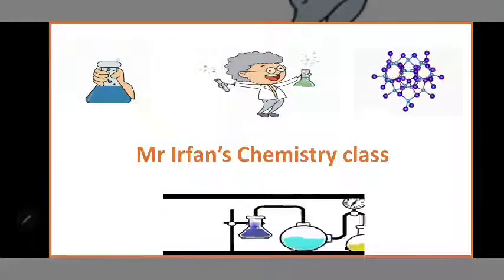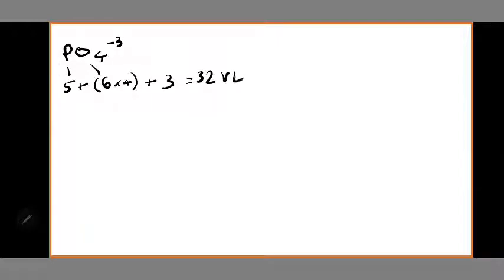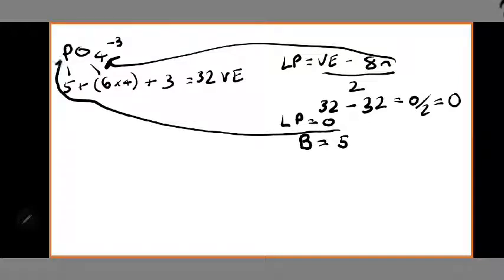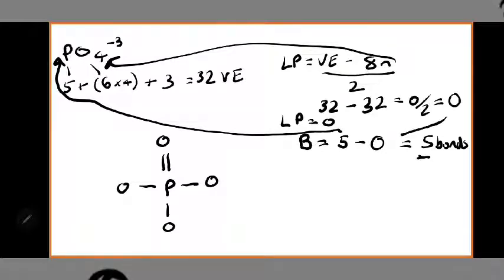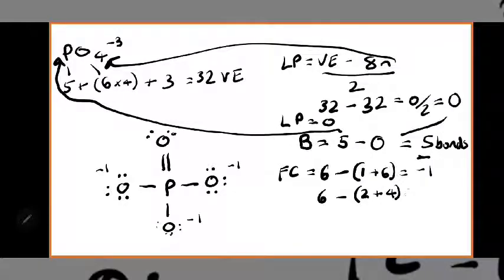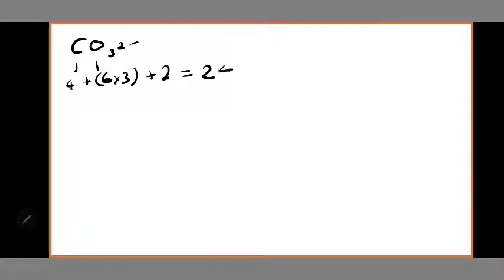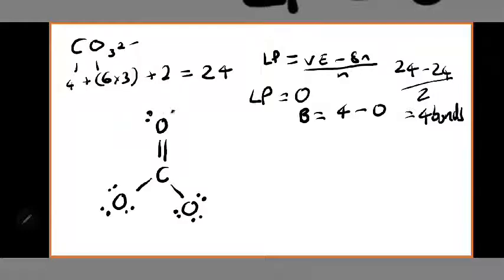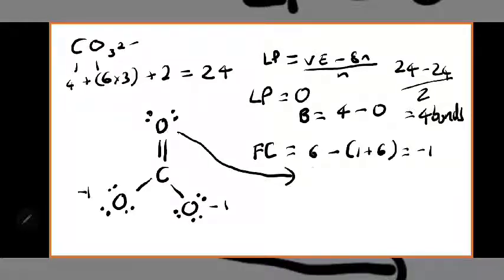Lewis structures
How to draw lewis structures for poly atomic ions